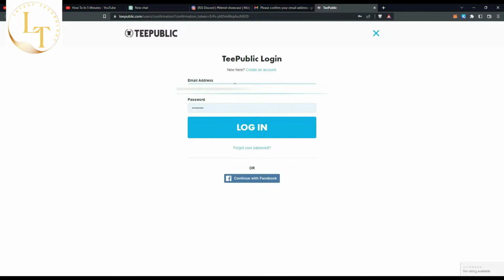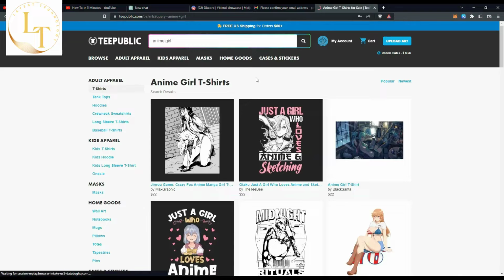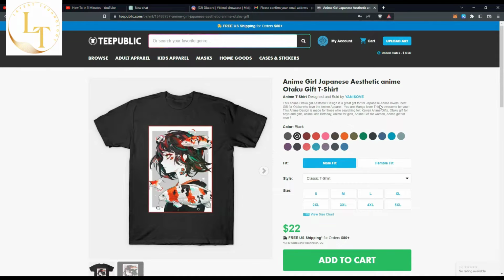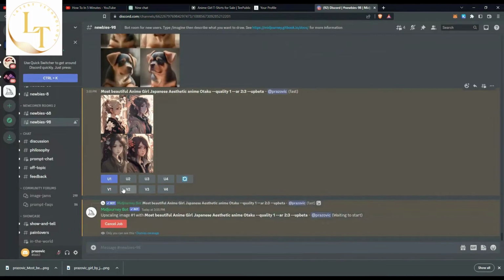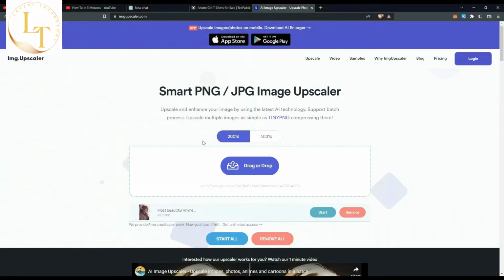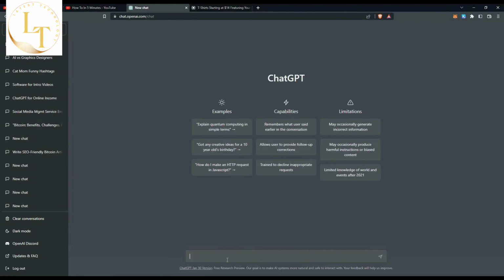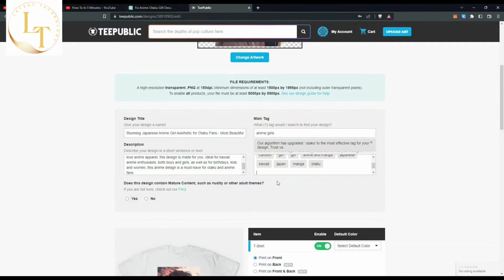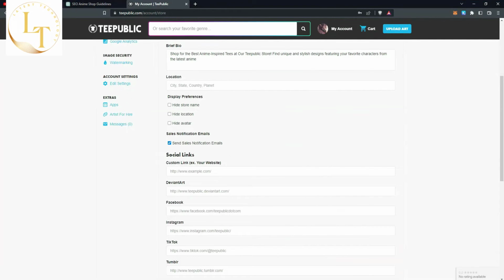Earn Money Online With ChatGPT MidJourney and Print on Demand - make money online chatGPT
Earn Money Online With ChatGPT, MidJourney and Print on Demand

Are you looking to earn money online? In this video, learn how to do so with ChatGPT, MidJourney and Print on Demand! Discover all the benefits and tips you need to make a steady stream of cash with these easy strategies. Click now to get started!

How To Use ChatGPT :

 • How To Use ChatGP...
How To Use MidJourney :

 • The Complete Begin...

My MidJourney Prompt: Most beautiful Anime Girl Japanese Aesthetic anime Otaku --quality 1 --ar 2:3 --upbeta

In this video, I'll show you how to make money online for free by combining AI tools with print-on-demand.

Part 1: Print on Demand

Step 1. Visit the TeePublic Designer registration page (link provided in video description).
Step 2. Fill out the registration form, then confirm your email to activate your account.
Step 3. Log in to your dashboard, go to My Account, and enter your PayPal or Payoneer information.
Step 4. Click Edit Settings to set your username and save the changes.

Part 2: Product Research.

Step 1. Use the search bar on TeePublic to search for popular keywords. Select desired keywords from the suggestions and press the search button.
Step 2. From the search results, select the Popular button at the top to view the top five products. Choose the one you want and open it.
Step 3. Copy the product title, description, designer and customer tags, and save them in a notepad.

Part 3: Create Artwork.

Step 1. Enhance the product title by adding popular keywords. And add midjourney's parameters (you can copy them from this video description).
Step 2. Run the script in Midjourney and wait for the process to complete. If you don't have a Midjourney account, watch my previous video on getting started with Midjourney (found in the video description or video card).
Step 3. Select the best image or upscale all images and save them to your computer.

Part 4: Upscale Artwork.

Step 1. To increase the visibility of your image in all TeePublic products, upscale it to a minimum size of 5000x5000 pixels. Use imgupscaler.com or follow the link in the video description.
Step 2. Upload your image and select the 400% option. Click the Start button and wait for the process to complete.
Step 3. Download the upscaled image to your computer for use in your TeePublic product.

Part 5: Upload Art.

Step 1. Return to TeePublic and click the Upload Art button. Choose the option for a single product and upload the upscaled image you just downloaded. Wait for the process to complete.
Step 2. Use ChatGPT to create an SEO-friendly product title and description. If you don't have a ChatGPT account or don't know how to use it, watch my previous video on ChatGPT (link provided in the description). Copy the description to ChatGPT and ask it to make the description SEO-friendly. Copy and paste the results into the product description. Repeat the same process for the product title.

Marketing is the most crucial aspect of earning money online. Promote your design on social media and ask ChatGPT to create SEO-friendly content for your social media posts. The best platform for promoting print-on-demand products is Pinterest, which will be covered in my next video.

00:00 Opening How To Make Money Online
00:10 How To Sell on TeePublic
00:58 How to Find The Best Selling Product in TeePublic
01:48 How To Create Image in Midjourney for Free
02:50 How To Upscale Your Image for Free
03:23 How To Upload Product to TeePublic
03:55 How to Use ChatGPT to Create SEO-Friendly Titles
05:23 How to Use ChatGPT for Marketing and Social Media Content Creation

In this video, we're going to show you how to earn money online using ChatGPT, MidJourney and Print on Demand.